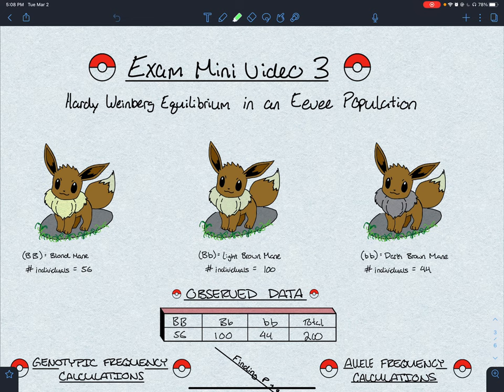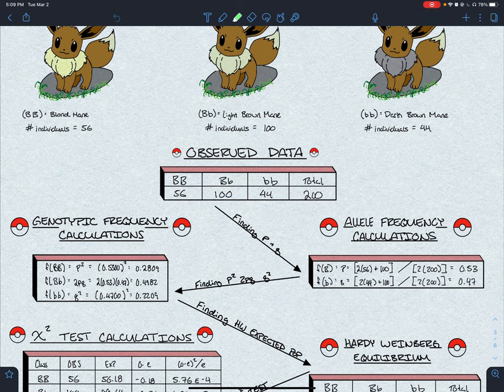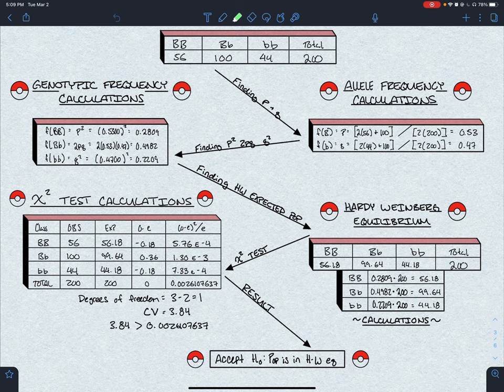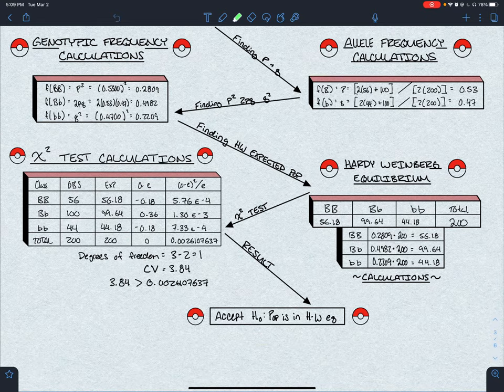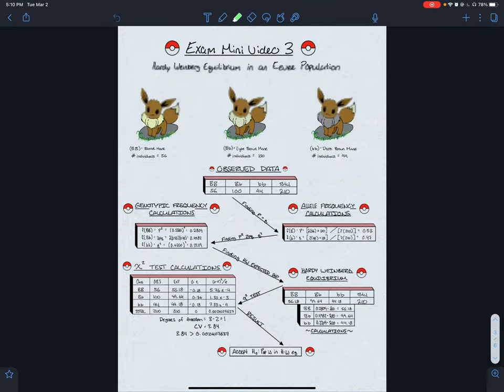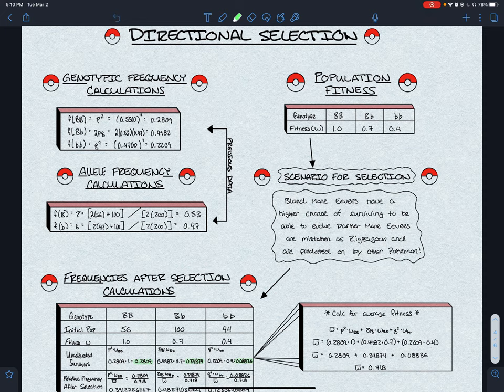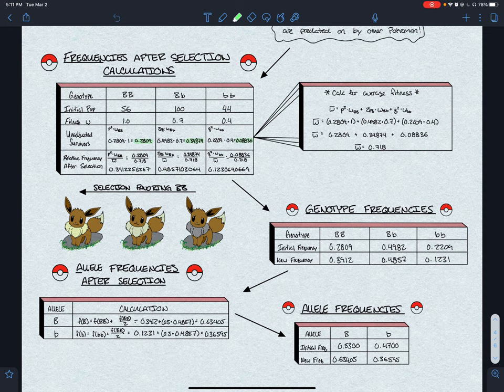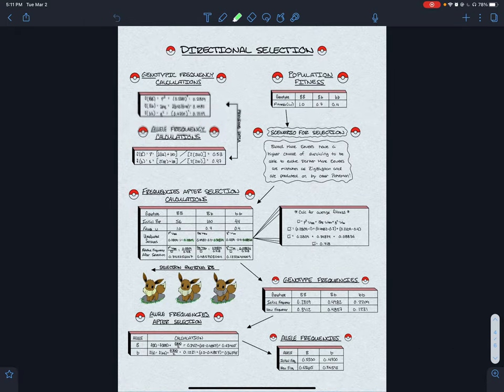GN 311 Mini Video Exam 3 Prompt 1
Halweg, C. & Whitney, J. (2021). GN311 Module 3
Lecture Slides [PowerPoint Slides].